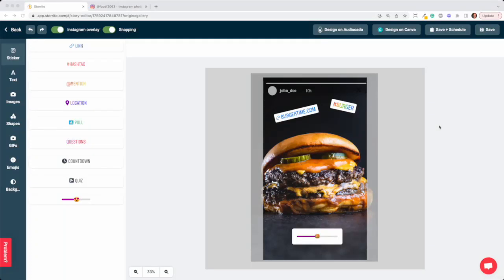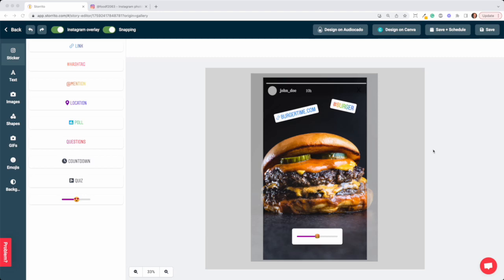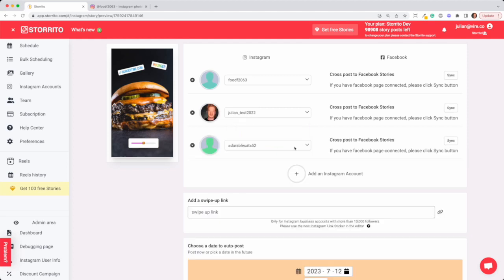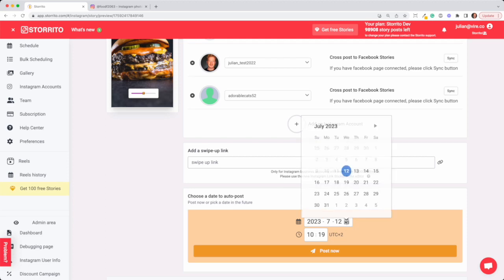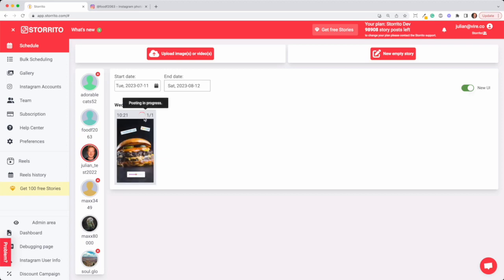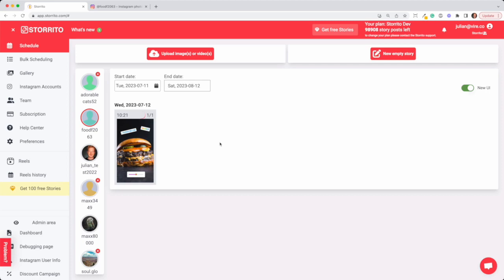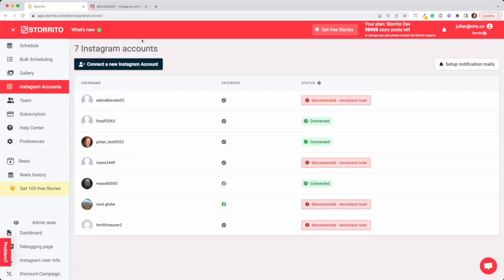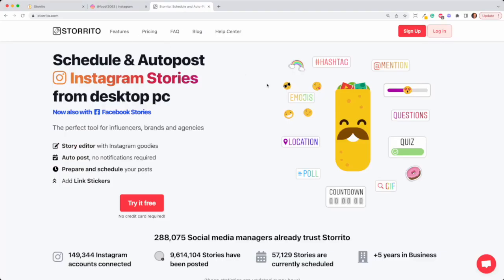How to post the same story to multiple Instagram accounts, at the same time...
Storrito.com is the only Story Scheduler that allows you to post your stories with all Instagram Stickers and a 100% on Auto-Pilot. No notifications and no actions are needed on your phone. Simply create the story on your PC and schedule it for a later day.

Additionally, Storrito seamlessly cross-posts your Story to Facebook and even works for Instagram Reels.

Ideal for agencies, brands, and social media managers this tool allows for managing multiple accounts and incorporating all Instagram Stickers into your stories, including hashtags, locations, polls, quizzes, and of course, the Link-sticker.